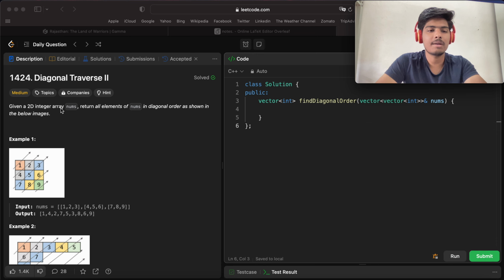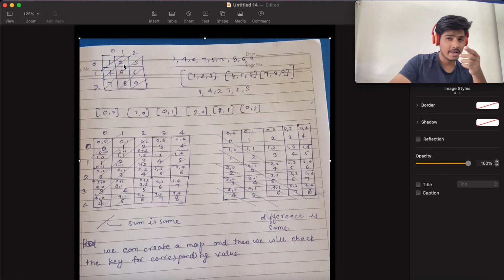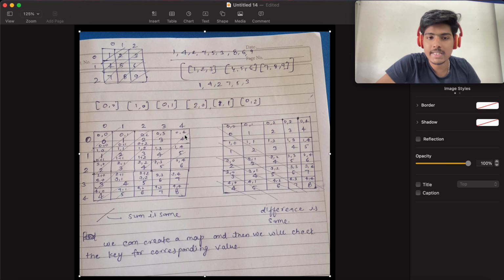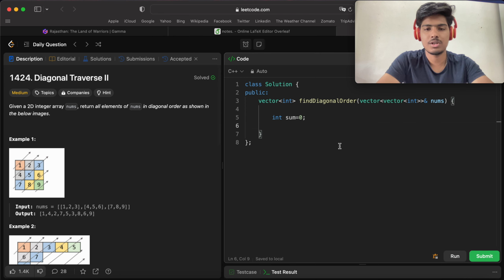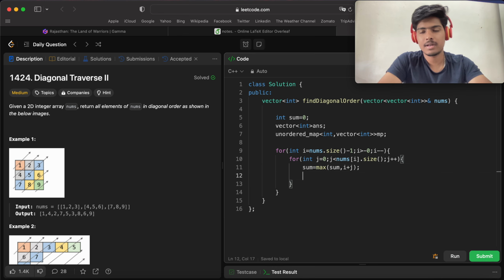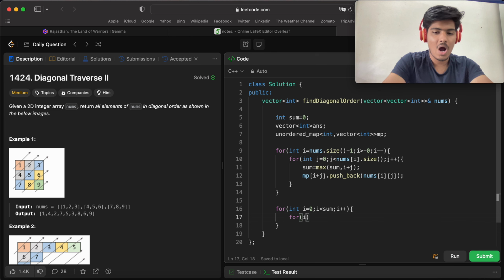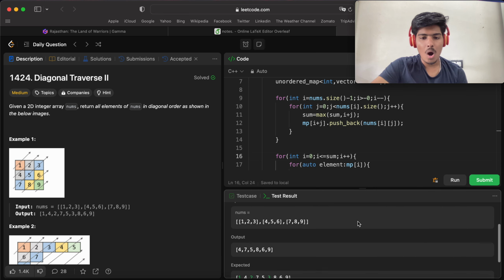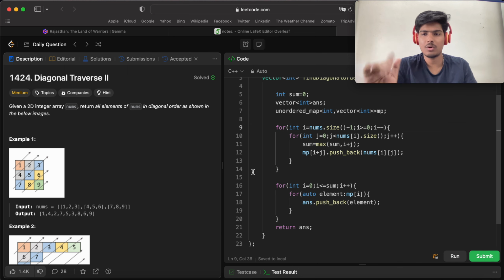🫡Diagonal Traverse 2 Leetcode 1424